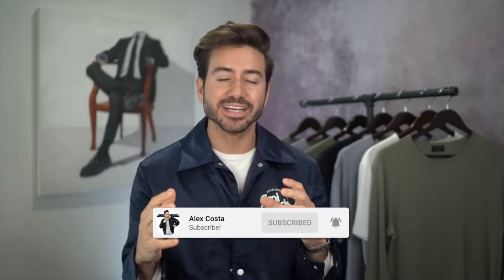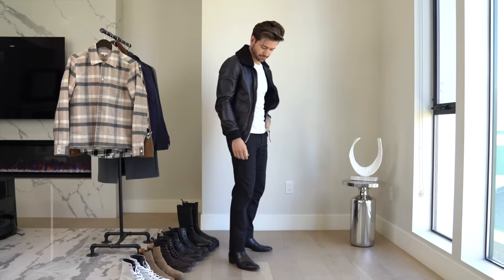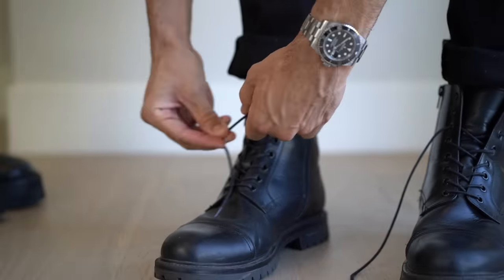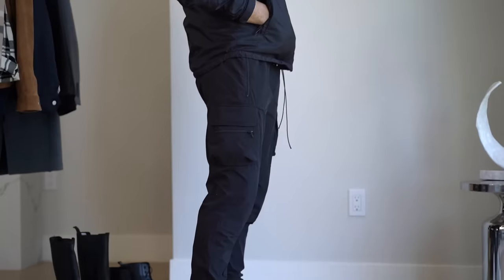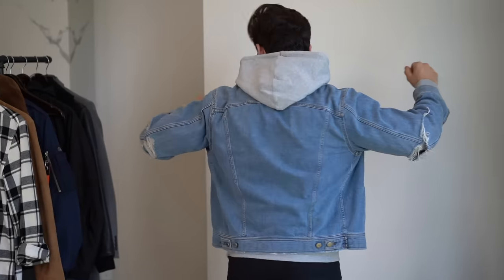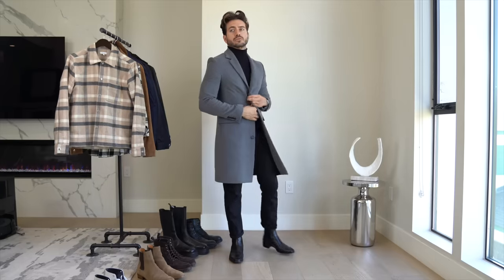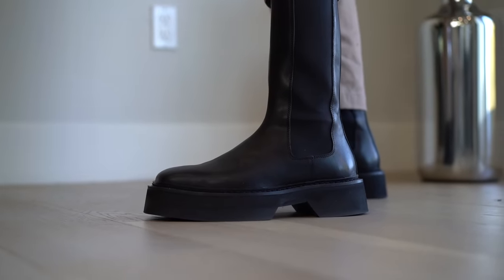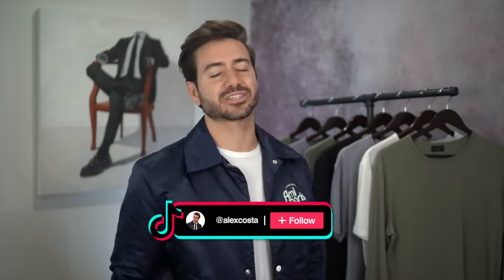10 Stylish Men's Fall Outfits | How To Style Boots 2021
Here are my 10 FAVORITE Fall Outfits!

10 Stylish Outfits With Boots for This FALL
Which outfit did you like better?